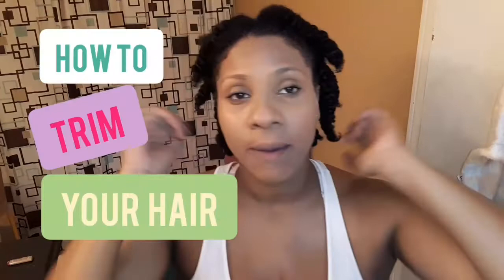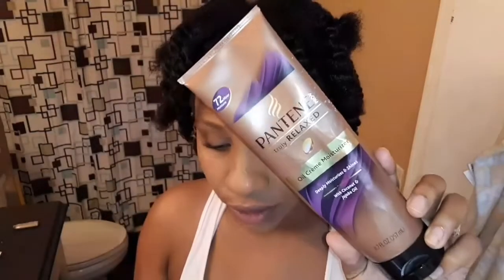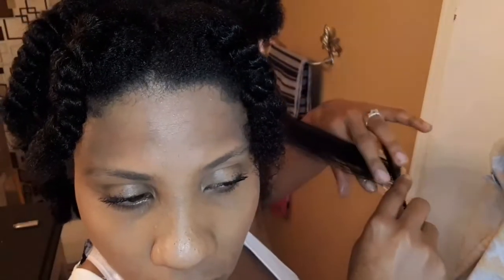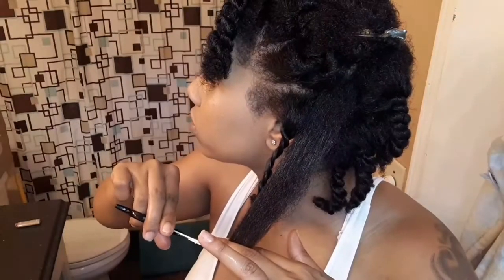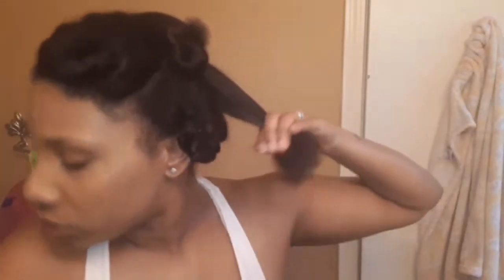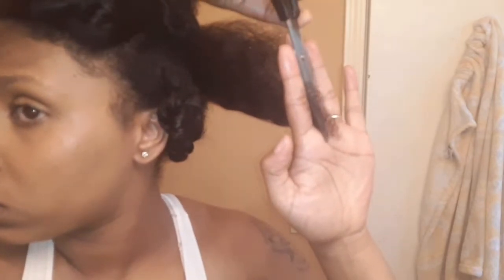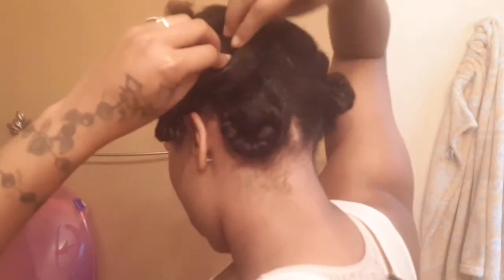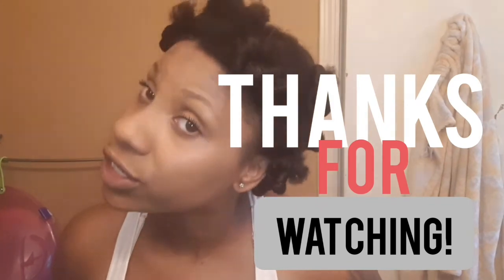How To | Trim your own Hair.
Welcome back!

This is a quick video on how I  trimmed my own hair from the comfort of HOME! I am in no way a professional but if your use to doing your own hair on the regular then this video just may be for you. Tune in!

BREE DENISE

AGE- 27

KIDS: 1.2.3